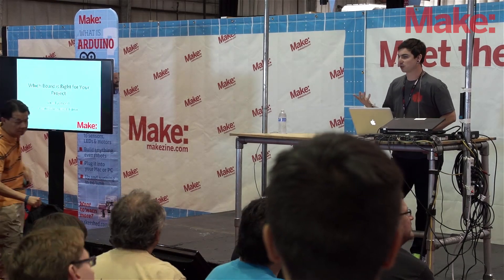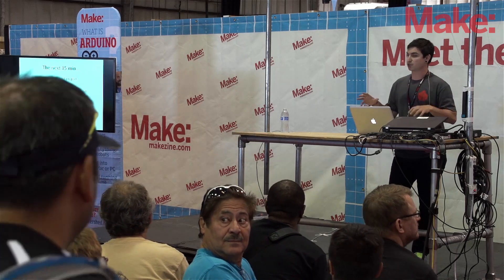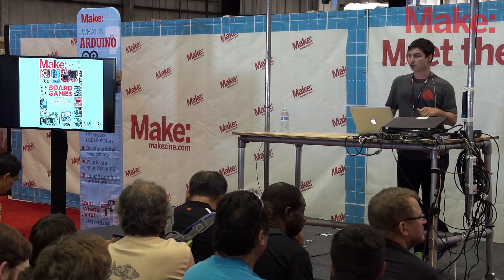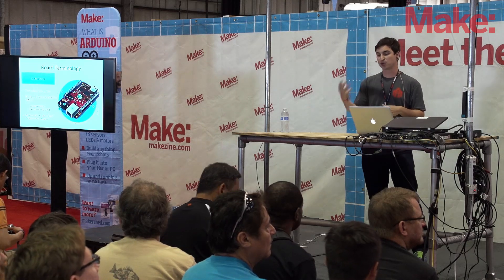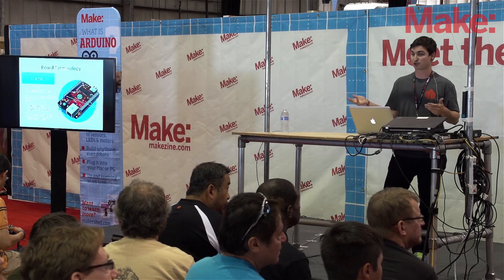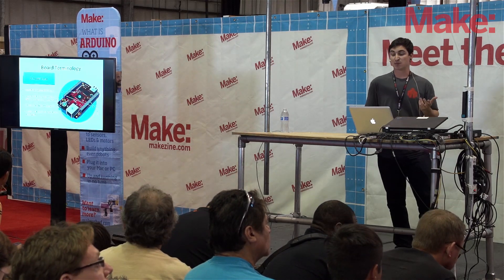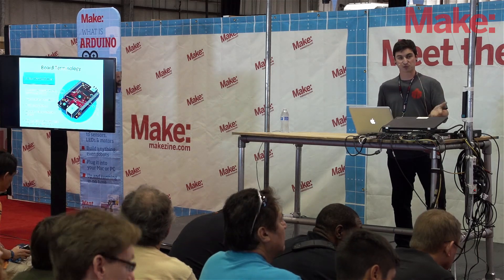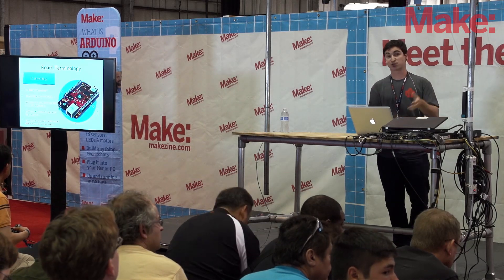Which Board is Right for Your Project - Nick Raymond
Choosing the right microcontroller for you next project should not be the hardest part of the build. MAKE Special Projects Engineer Nick Raymond will give a basic overview about current boards available in the market.